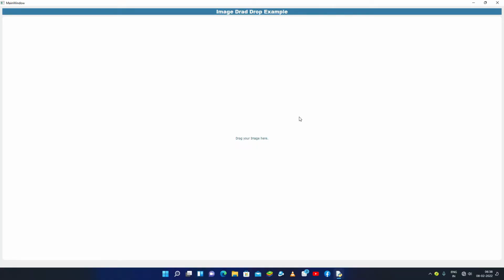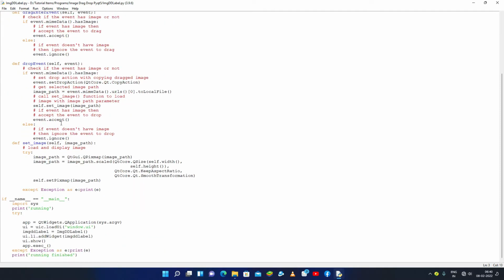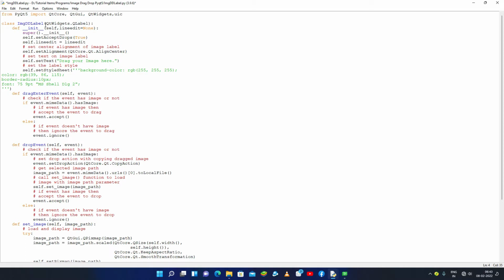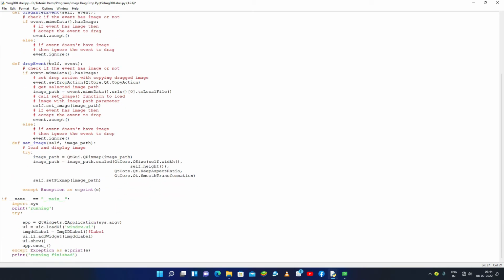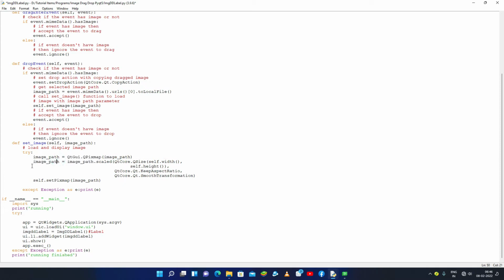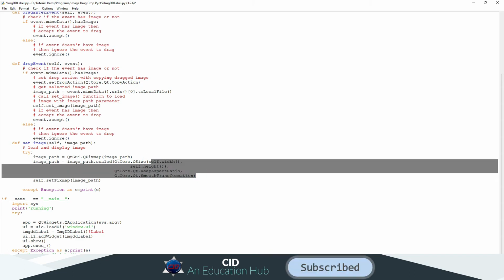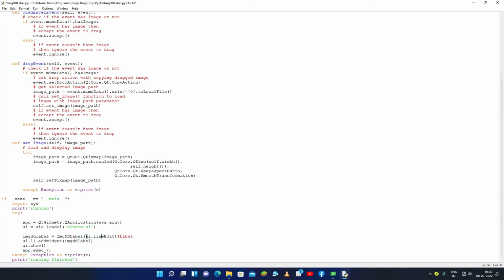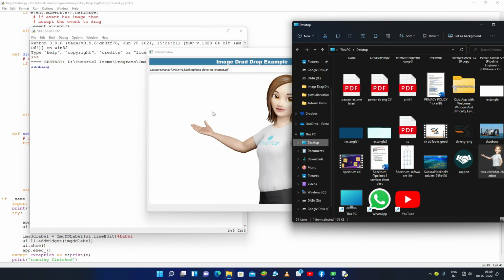How to make image drag drop system in pyqt5 | CID Python Gui Tutorials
This tutorial is about making image drag drop system in pyqt5 or pyside window.
with using this concept, you can drag and drop any image file in your application window and use in whatever way you want.
With this concept, you can easily make file such as txt files,pdf files,docs files etc. drag drop system too.
Watch and enjoy the video.

Recommended Video